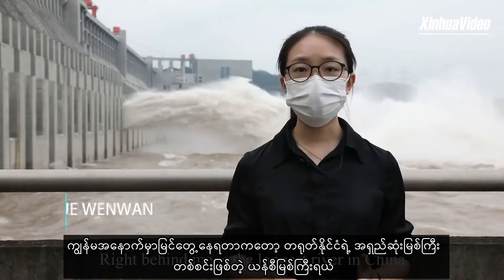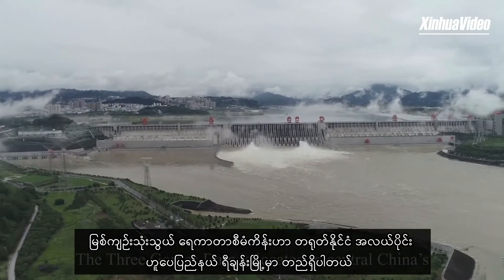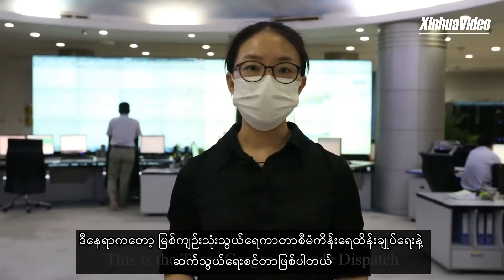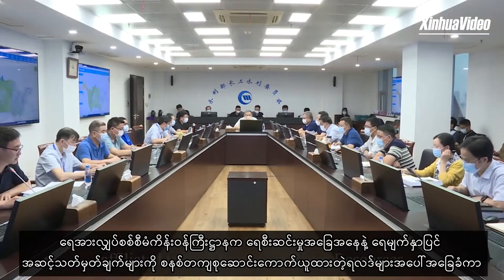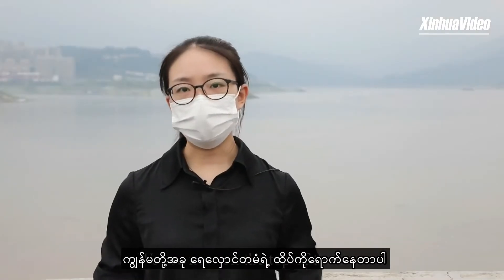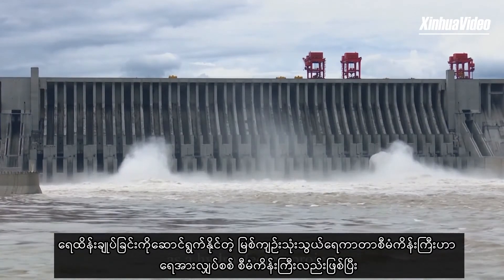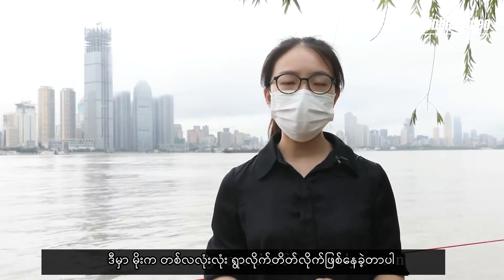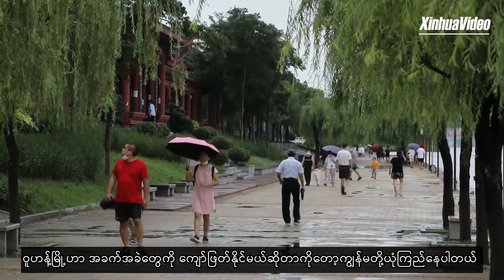တရုတ်နိုင်ငံ ယန်စီမြစ်တွင် ရေကြီးရေလျှံမှု မဖြစ်စေရန် ကမ္ဘာ့အကြီးဆုံးရေကာတာ စီမံကိန်း ဆောင်ရွက်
ဟူပေ၊ ဇူလိုင် ၇ ရက်(ဆင်ဟွာ)
တရုတ်နိုင်ငံတွင် ရေကြီးမှုဖြစ်ပွားတတ်သည့် မိုးရာသီ သို့ရောက်ရှိချိန်တွင် မြစ်ကျဉ်းသုံးသွယ် ရေကာတာ စီမံကိန်းမှ တစ်ဆင့် ရေကြီးရေလျှံမှု မဖြစ်ပွားစေရန် ထိန်းချုပ်ပုံ အဆင့်ဆင့်ကို ဆင်ဟွာသတင်းဋ္ဌာနမှ သတင်းထောက် Yue Wenwan က သွားရောက်ရိုက်ကူးတင်ဆက်ခဲ့ပါသည်။ တရုတ်နိုင်ငံ၏ အရှည်ဆုံးမြစ်ကြီးပေါ်တွင် ကမ္ဘာ့အကြီးဆုံးရေကာတာစီမံကိန်းဆောင်ရွက်ထားရှိမှု အခြေအနေများကို အောက်ပါ video ထဲတွင် လေ့လာနိုင်ပါသည်။ (Xinhua)
(Zawgyi Version)
တ႐ုတ္ႏိုင္ငံ ယန္စီျမစ္တြင္ ေရႀကီးေရလွ်ံမႈ မျဖစ္ေစရန္ ကမာၻ႔အႀကီးဆုံးေရကာတာ စီမံကိန္း ေဆာင္႐ြက္
တ႐ုတ္ႏိုင္ငံတြင္ ေရႀကီးမႈျဖစ္ပြားတတ္သည့္ မိုးရာသီ သို႔ေရာက္ရွိခ်ိန္တြင္ ျမစ္က်ဥ္းသုံးသြယ္ ေရကာတာ စီမံကိန္းမွ တစ္ဆင့္ ေရႀကီးေရလွ်ံမႈ မျဖစ္ပြားေစရန္ ထိန္းခ်ဳပ္ပုံ အဆင့္ဆင့္ကို ဆင္ဟြာသတင္း႒ာနမွ သတင္းေထာက္ Yue Wenwan က သြားေရာက္႐ိုက္ကူးတင္ဆက္ခဲ့ပါသည္။ တ႐ုတ္ႏိုင္ငံ၏ အရွည္ဆုံးျမစ္ႀကီးေပၚတြင္ ကမာၻ႔အႀကီးဆုံးေရကာတာစီမံကိန္းေဆာင္႐ြက္ထားရွိမႈ အေျခအေနမ်ားကို ေအာက္ပါ video ထဲတြင္ ေလ့လာႏိုင္ပါသည္။ (Xinhua)